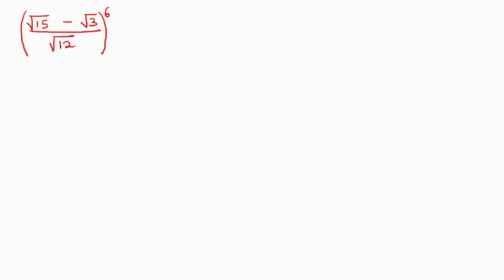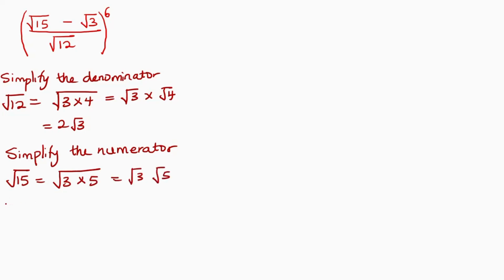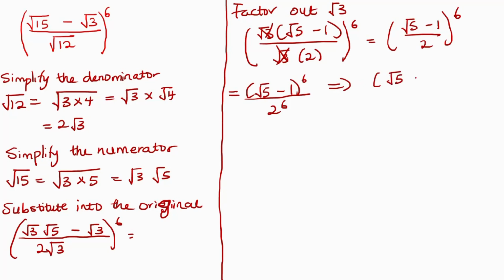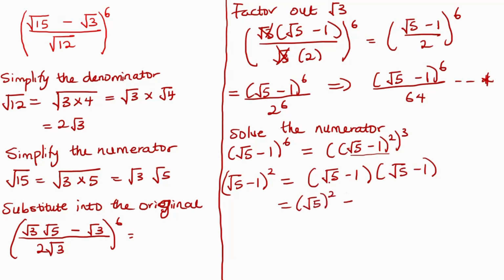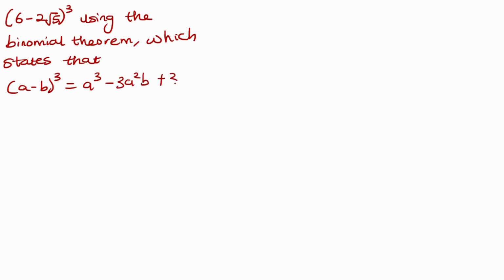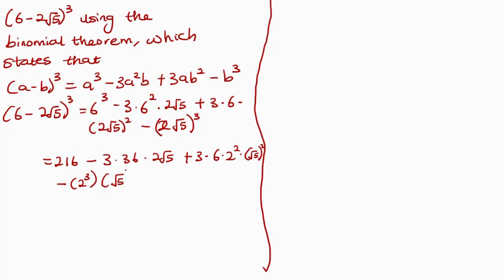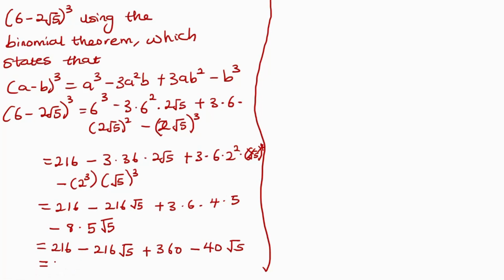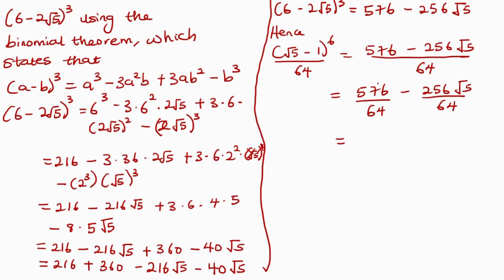Nice Square Root Math Simplification | How To Solve!!!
Learn how to simplify square roots step by step in this easy math tutorial! Perfect for students and math lovers who want to master square root simplification quickly and efficiently. Clear explanations and tips to make solving square roots simple and fun!